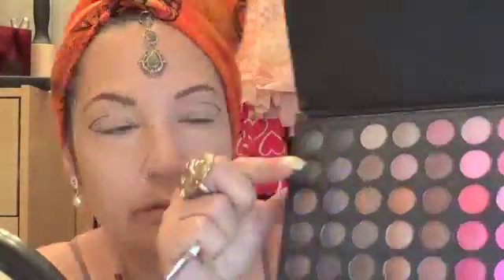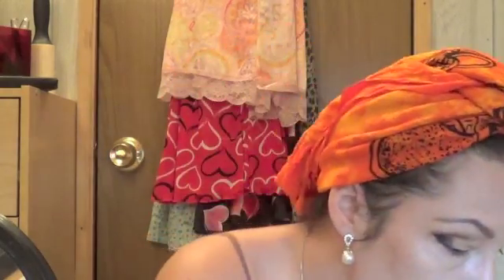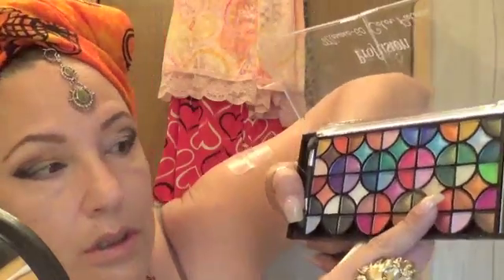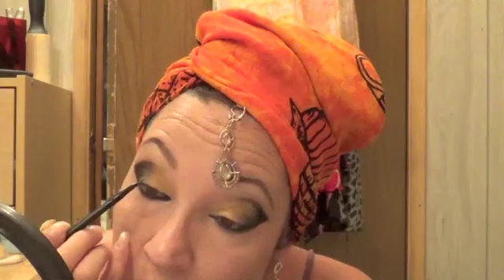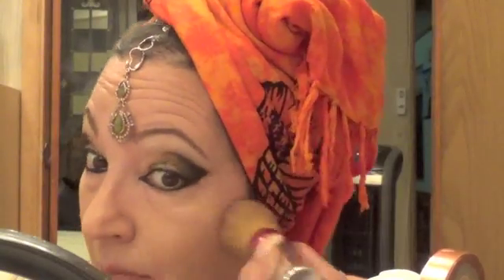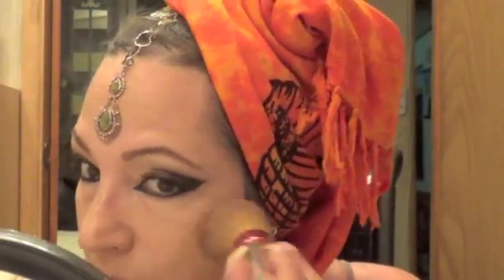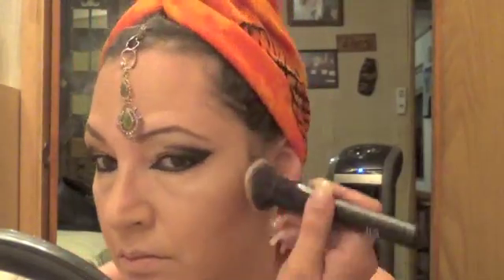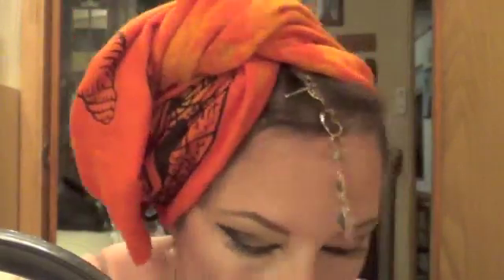ARABIAN SEX KITTEN CUT CREASE (MATTE EBONY & GOLD)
HEY EVERYONE;

IT'S BEEN A MINUTE SO THIS VIDEO IS A BIT LONG BUT I PROMISE, WELL WORTH IT. IT IS A FULL ARABIAN MAKEUP LOOK WITH EXOTIC SEX CAT EYES. THERE WILL BE A FEW MORE JUST LIKE THIS. IN THE MEANTIME, I HOPE YOU ENJOY THIS VIDEO AS MUCH AS I ENJOYED MAKING IT. AS ALWAYS, ALL PRODUCTS ARE IDENTIFIED WITHIN THE VIDEO. I LOVE TO HEAR FROM YOU GUYS!